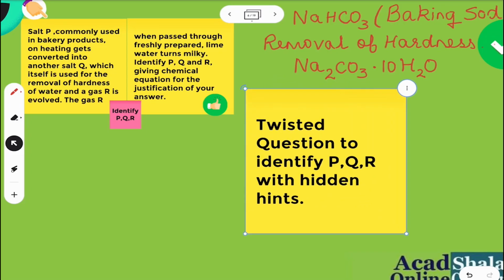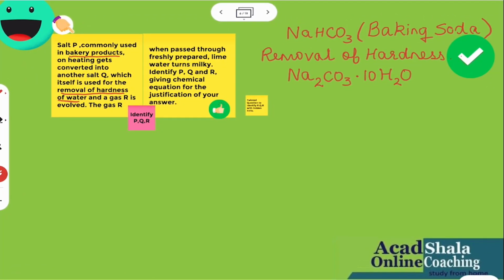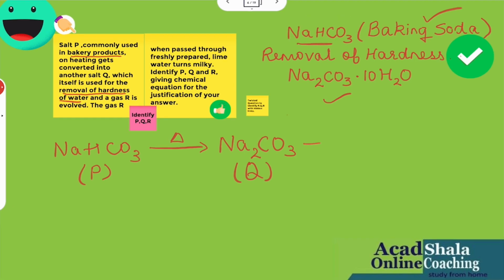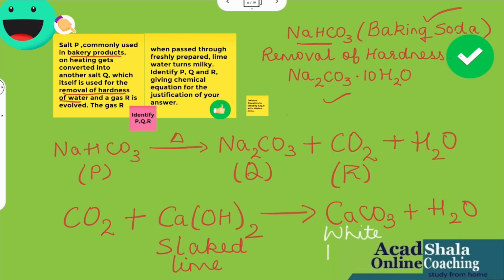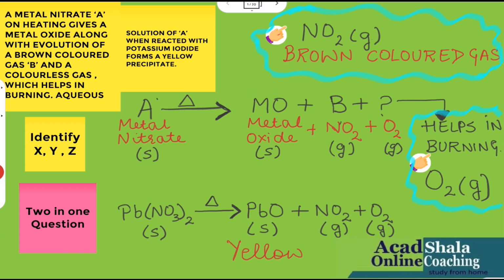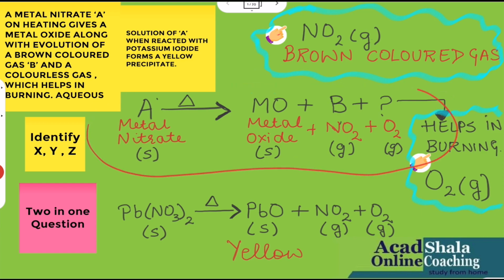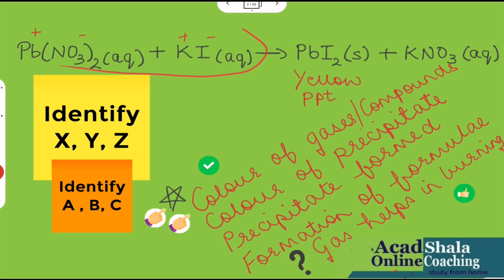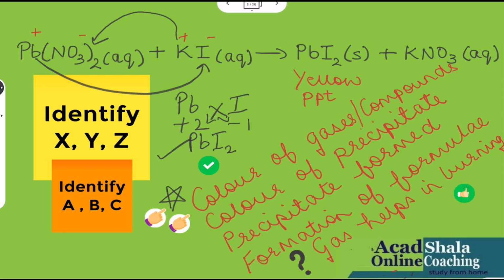Hidden Hints|| Identify X,Y and Z Type Questions||Class 10 Science ||PYQ||CBSE Board 2024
Hidden hints#exam